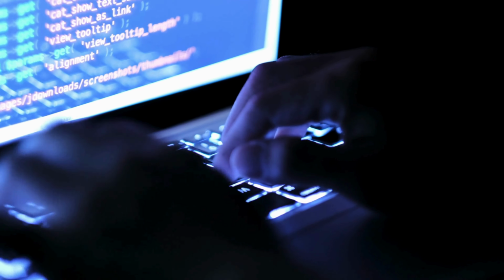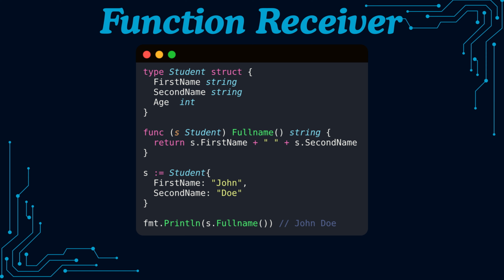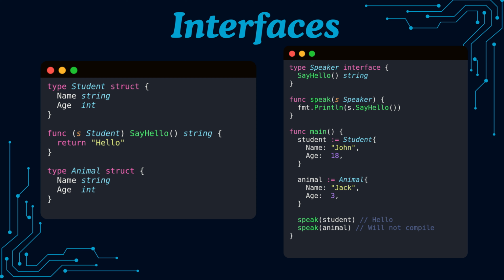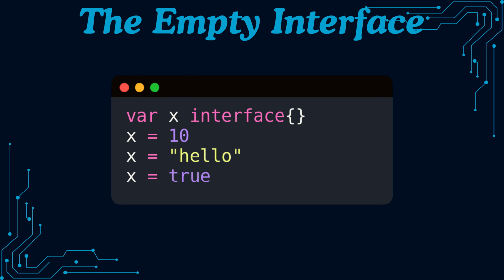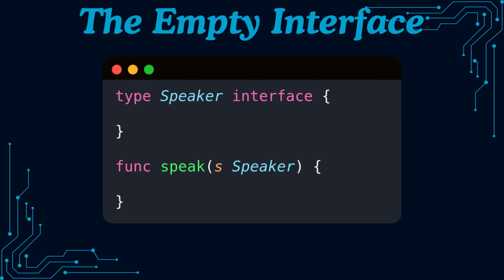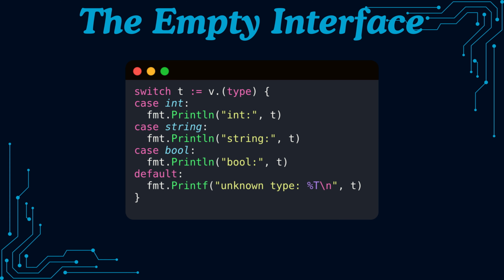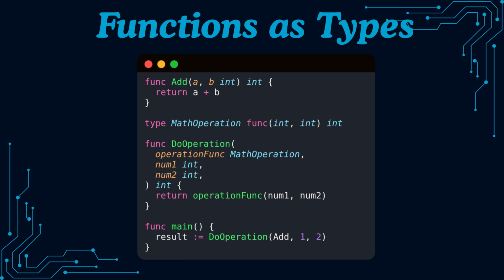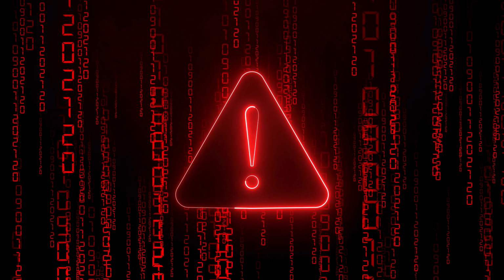4 More Tips For Beginners In Go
In this video I talk about 4 more concepts in Go to help get you started with the language. OOP like features, The empty interface, Functions as types and Import cycles.